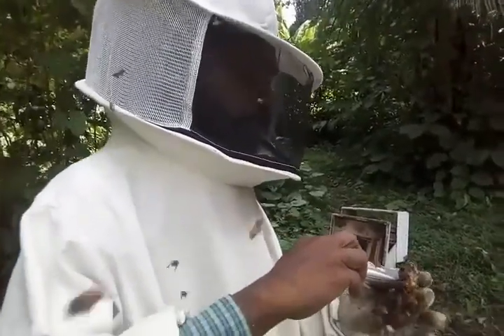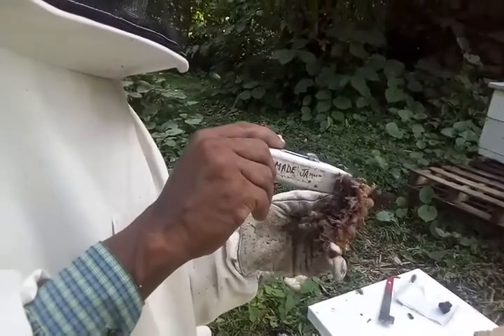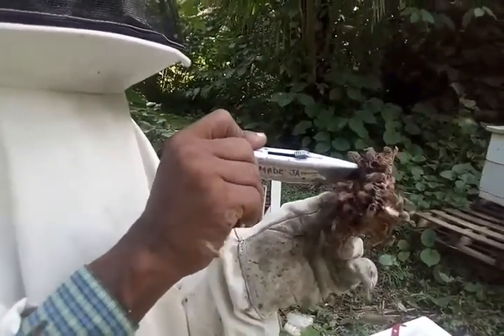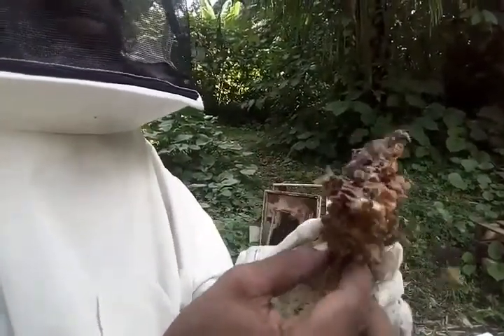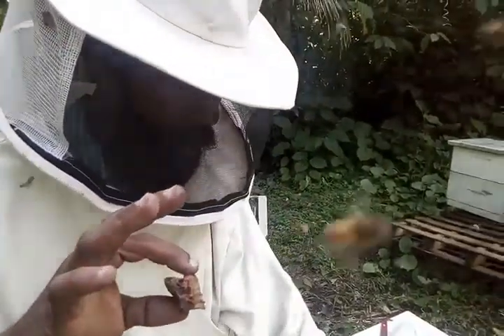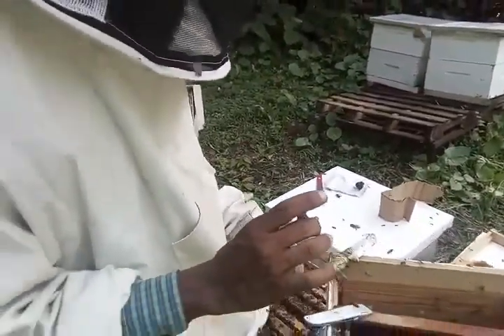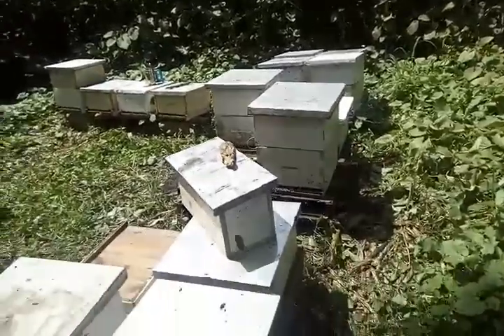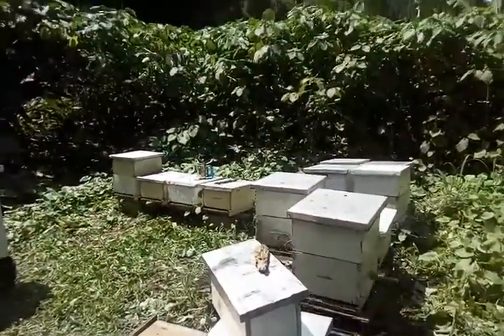Bee Made Jamaica